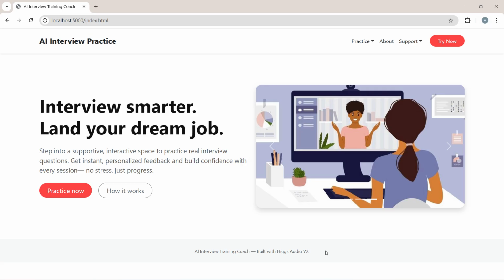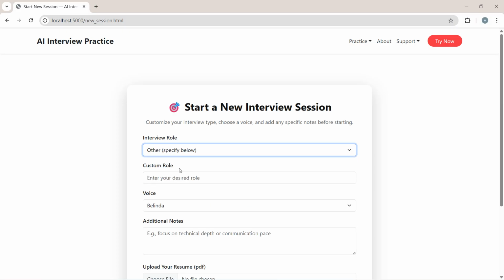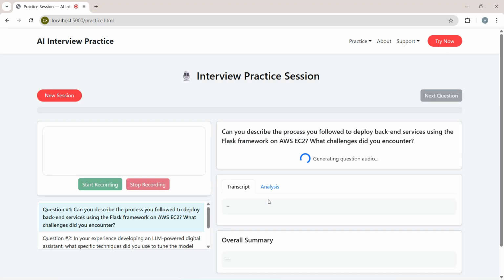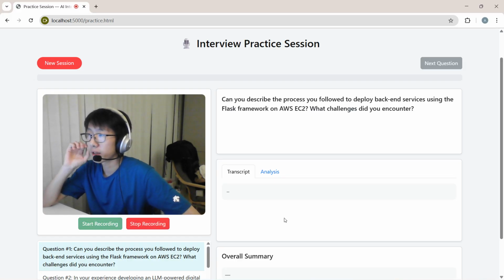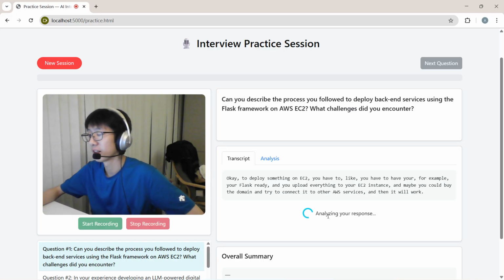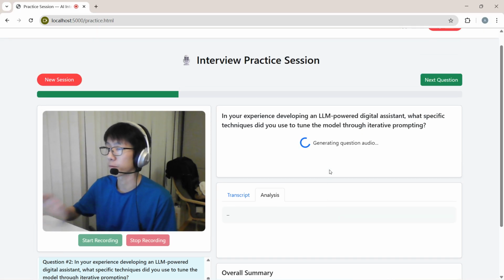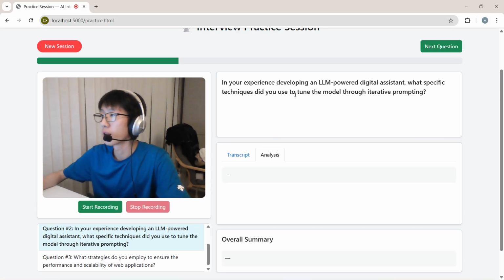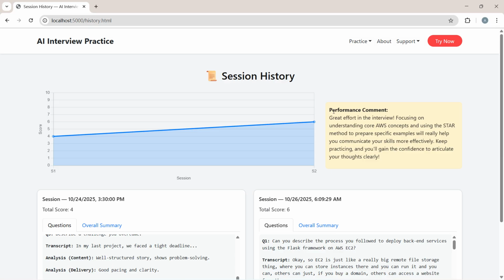2025 Higgs Audio V2 Hackathon Demo Video